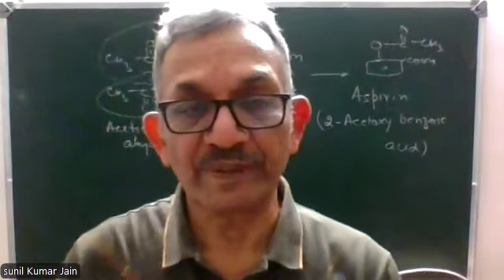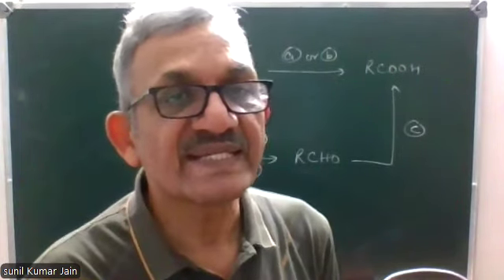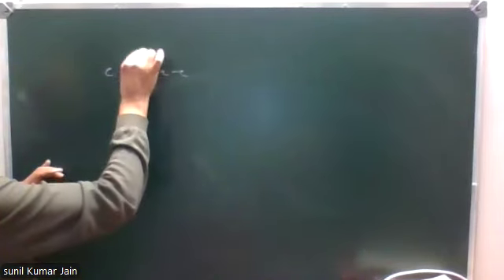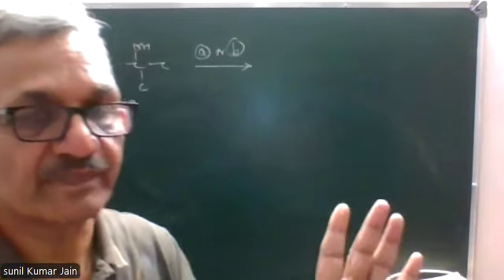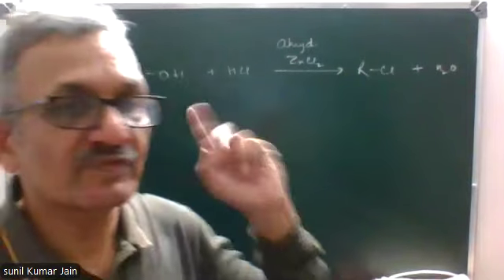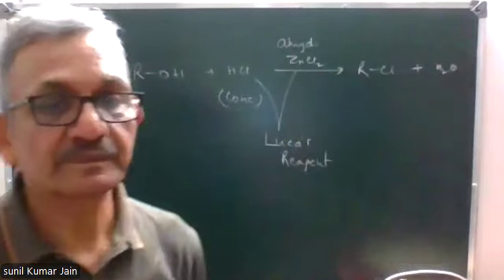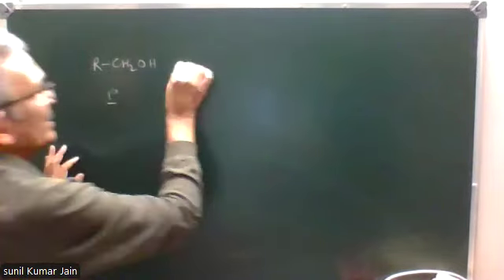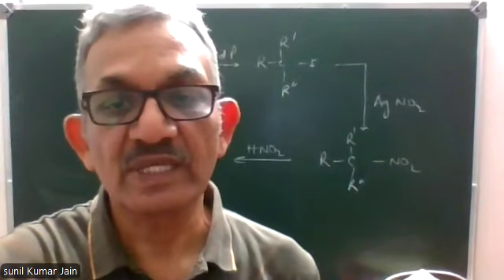12th-Chemistry/Alcohols, Phenols & Ethers/V-05/Chemical Properties contd...